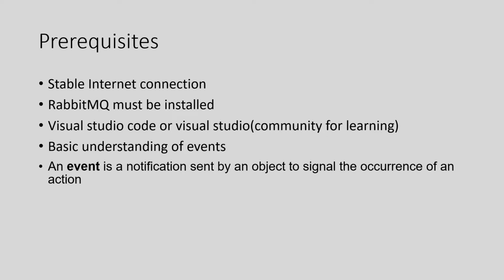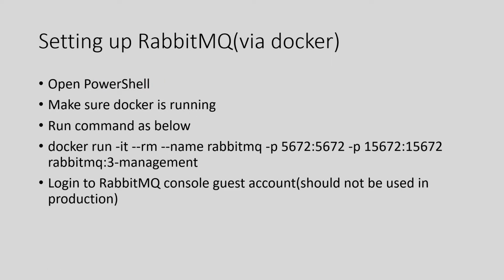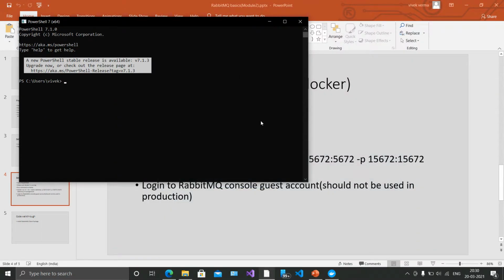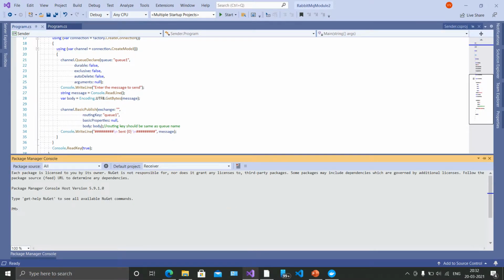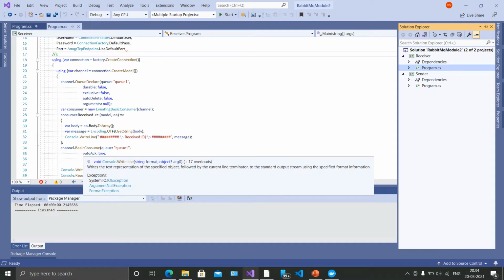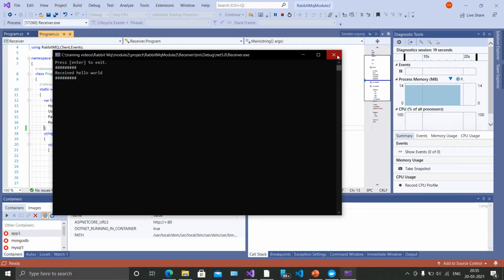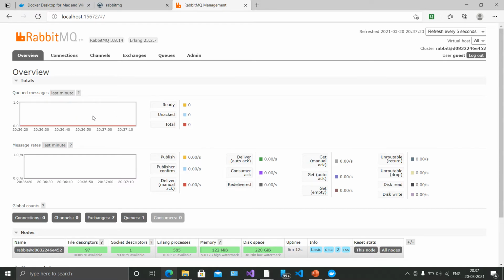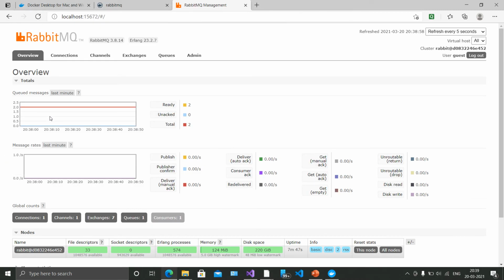RabbitMQ | Beginner | Hello world- simple queues | 2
Hello world using rabbit MQ.
simple queues using RabbitMQ.
no exchanges are used
one sender and one receiver
you should have docker , visual studio installed